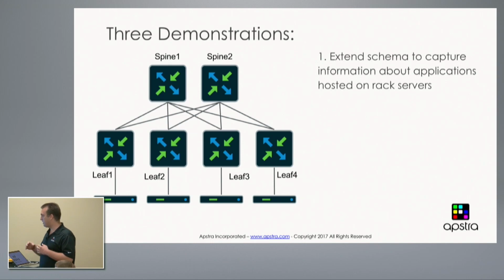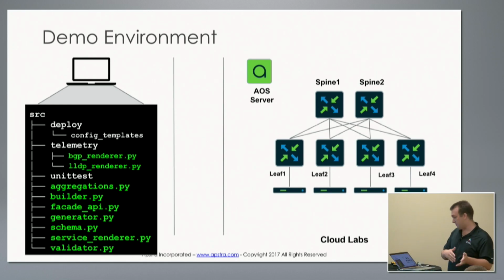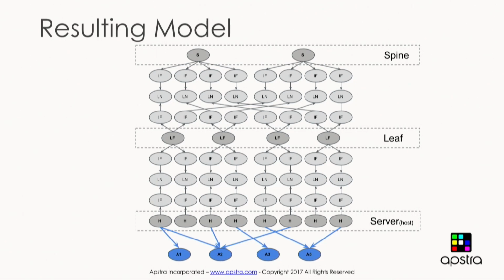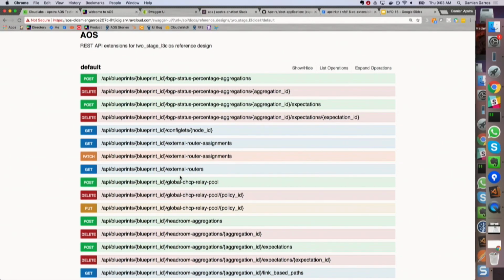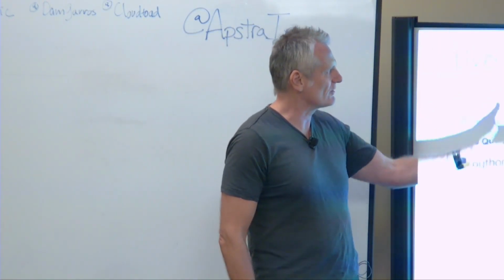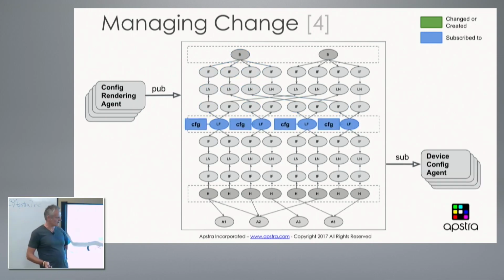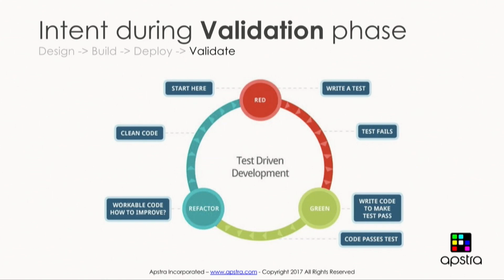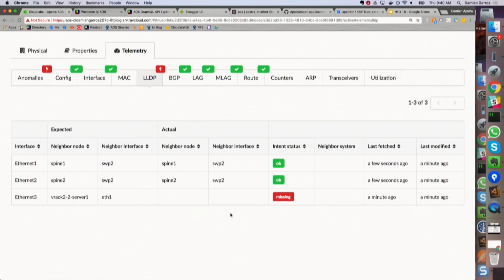Demonstrating Intent-Based Network Configuration with Apstra with Damien Garros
Damien Garros, Customer Enablement Engineer at Apstra, gives the delegates a demo of how to use their intent-based networking platform from a developers role. This includes the ability to add information to a schema to include information about applications and changing configs based on those applications.

Recorded at Networking Field Day 16 in Silicon Valley on September 14, 2017.